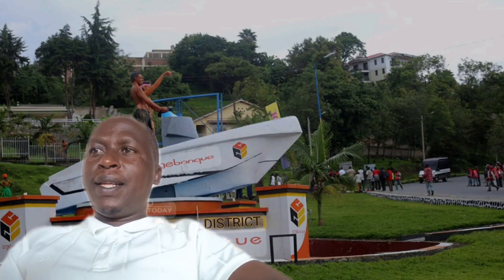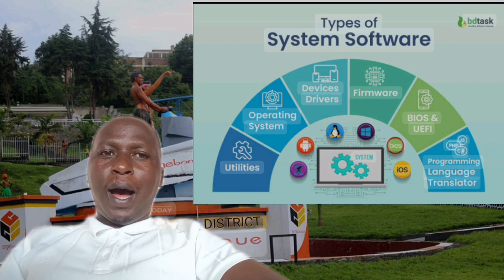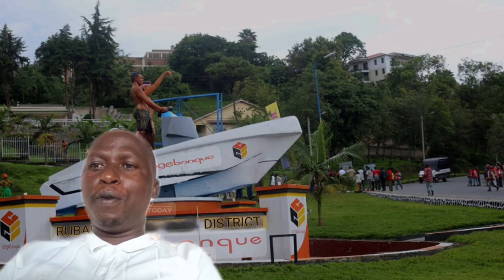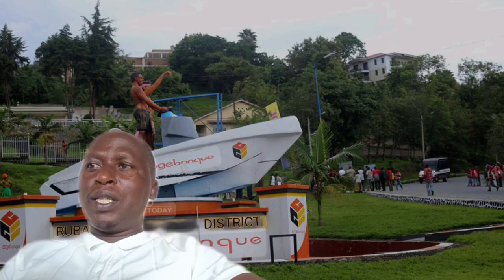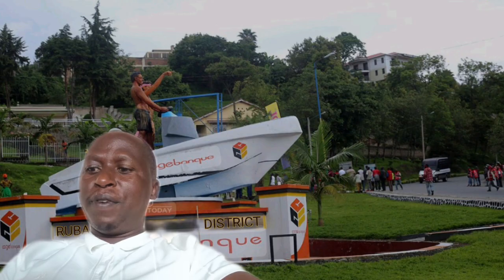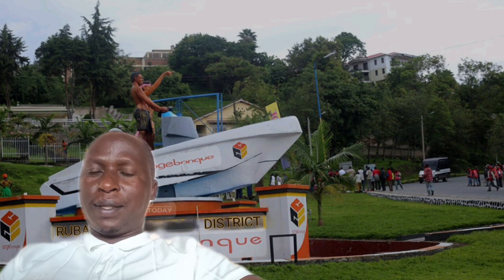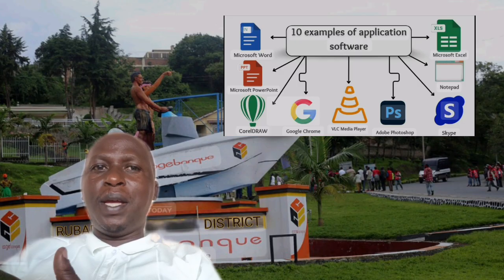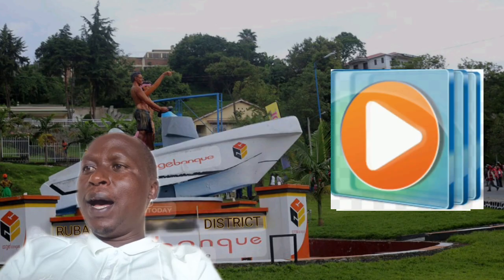TYPES OF SOFTWARE| SYSTEM AND APPLICATION SOFTWARE EXPLAINED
From this video, you will learn about the types of software. You will find explanations of software and clear examples that help you understand the lesson well.